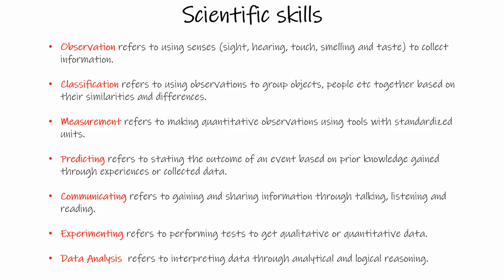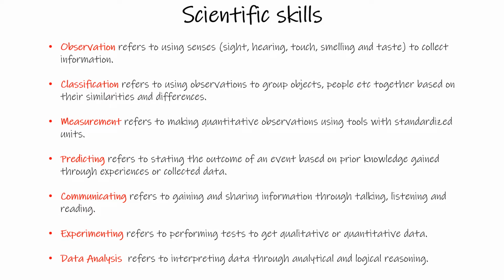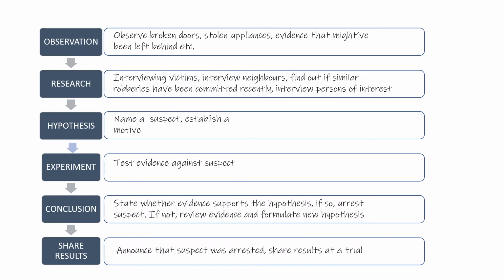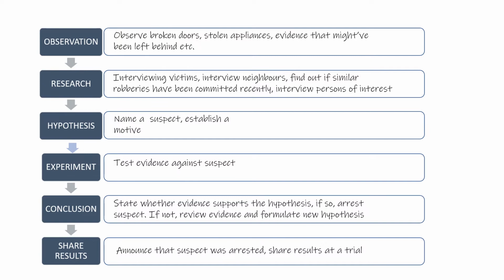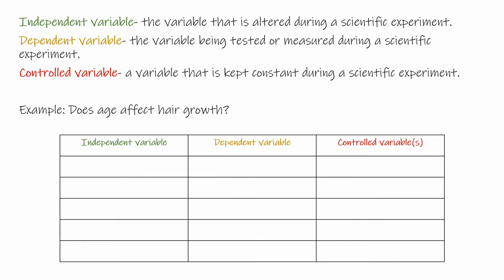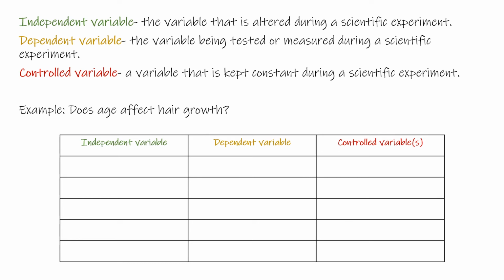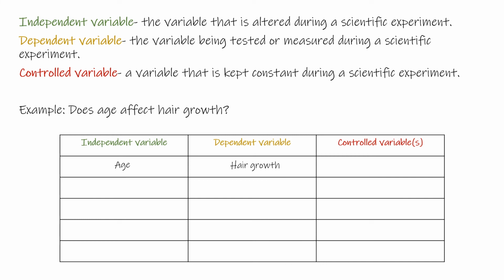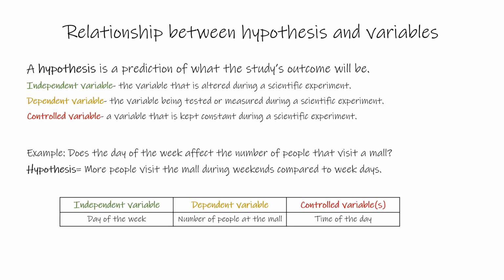Scientific skills and scientific method.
In this video, the skills and methods used to plan and conduct scientific  experiments are discussed, in addition to variables that affect scientific experiments.